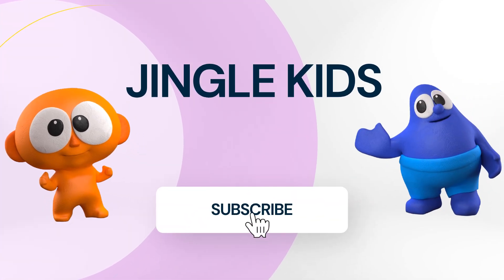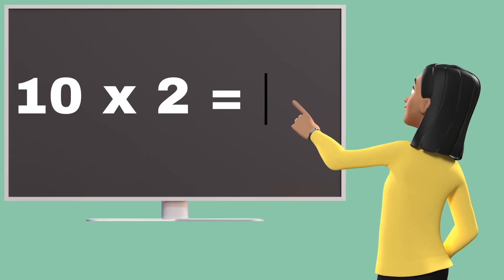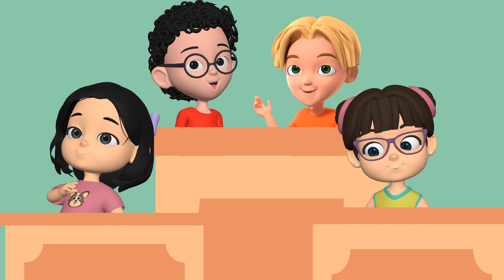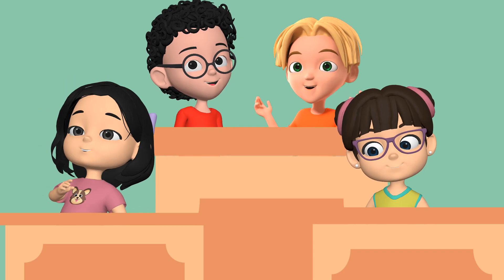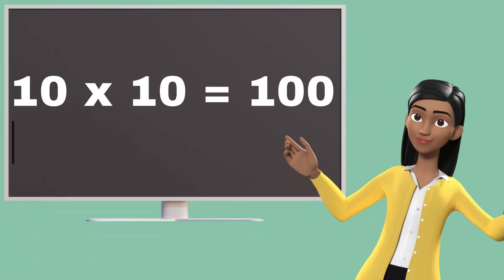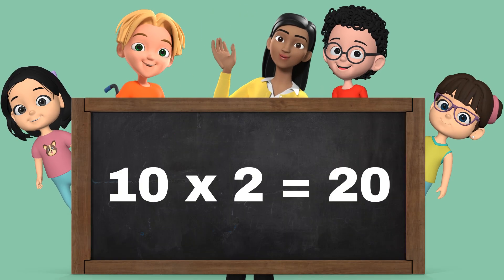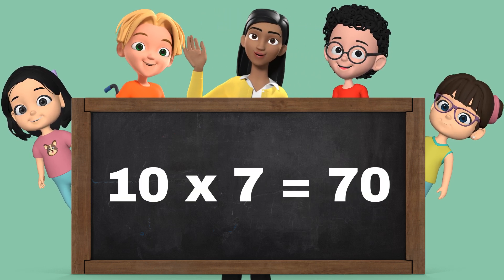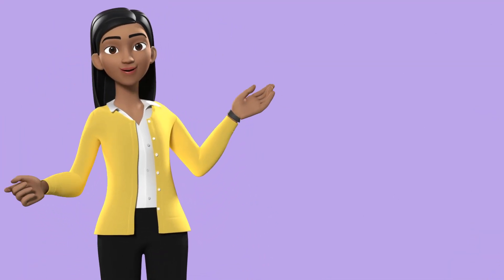Table of 10 in English | Multiplication Tables in English | Learning Video | Learn Tables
Dear Children,

We are back with a brand new chapter of mathematics - Tables.

Do you know, learning tables can help you with mental arithmetic. That's right, learning tables will not just help with math, but it can also boost communication skills, improve your memory and also calculating large numbers becomes easier.

Learn "Table of Ten (10 X 1 = 10)" in a very interesting and easy way. Learn MultiplicationTable of 10 in English 10 TableMultiplication Tables in EnglishLearning Video10x1=10 Multiplication, Table of Nine 10 Tables  Multiplication Time of tables - Math TablesLearn Multiplication Table Of nine10 x 1 = 10 10 Times Tables Fun & Learn VideoTable of 10 Multiplication Tables for Kids 10 ka PahadaMath Tables#tableoften दस  का पहाड़ा

Jingle Kids India offers a world of educational content where fun and learning work together for children. Its a place for the little ones to learn classic poems, rhymes, short stories etc. in a fun and entertaining way. Our educational content will help pre-schoolers and young children to learn various curriculum based topics like letters and alphabets, color names, numbers, animals, fruits, vegetables and many more topics in a fun and interactive way.   It also helps children to enhance their vocabulary as the language used is simple and easy to grasp.

Lots of children are now enjoying our videos! So parents and kids, what are you waiting for? Join us on an engaging audio-visual journey of delightful animations and ride-along.